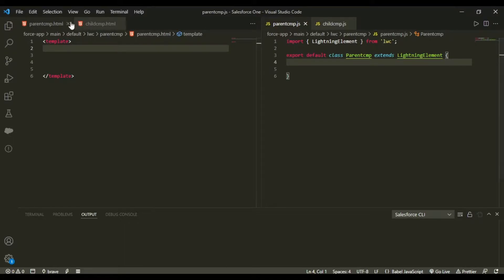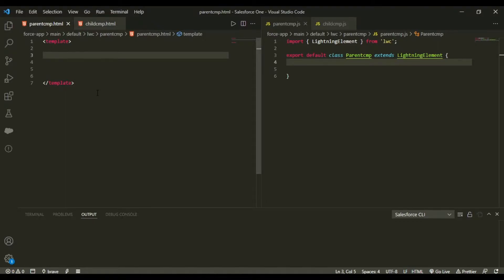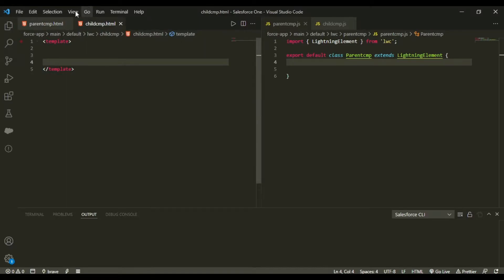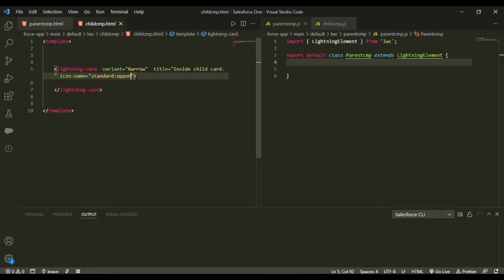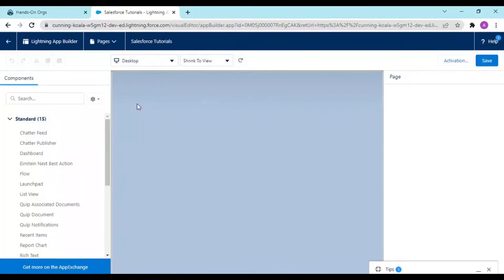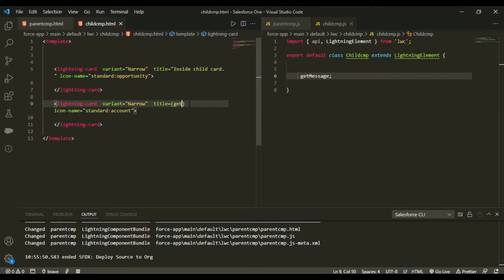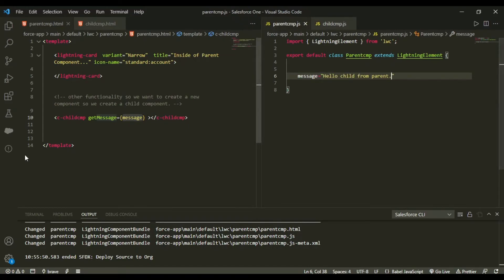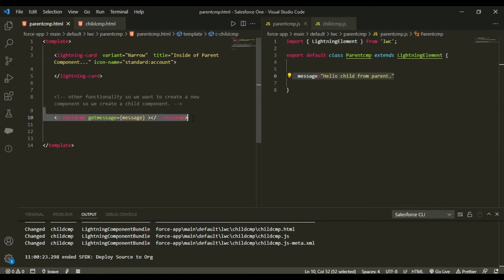Parent to child Communication in LWC || Salesforce Lightning Web Components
Hello and welcome to Lightning web component series, In this video we are going to learn about Communication between elements and we would be starting from Parent to Child Component.
Communication between components in LWC, How do you communicate between two components in LWC?, How do you communicate between parent and child components in LWC?
,Parent–Child Communication in LWC, Salesforce Lightning web components, parent child communication in lwc, learn lwc tutorials programming made easy,